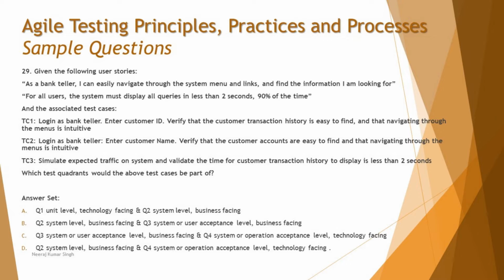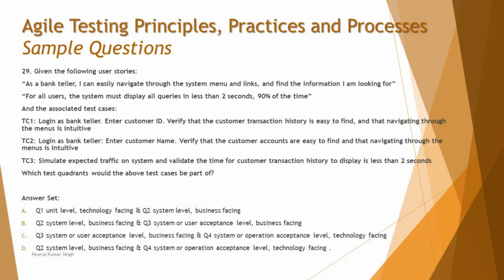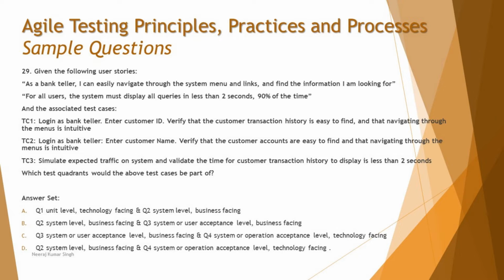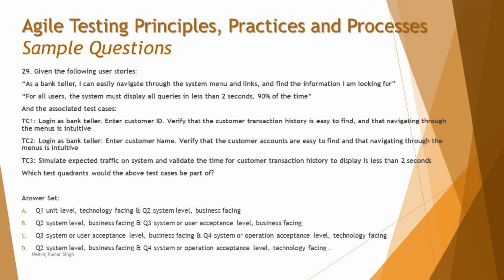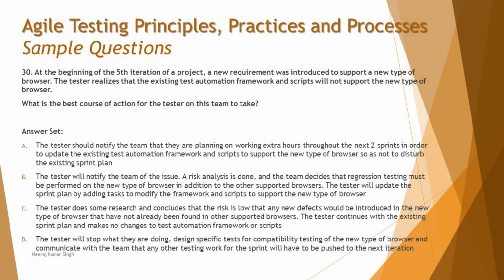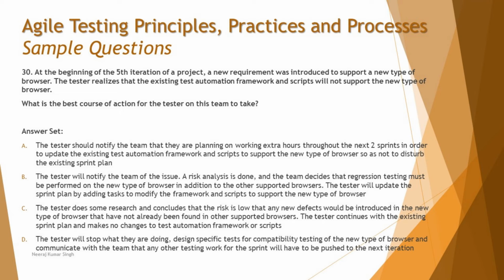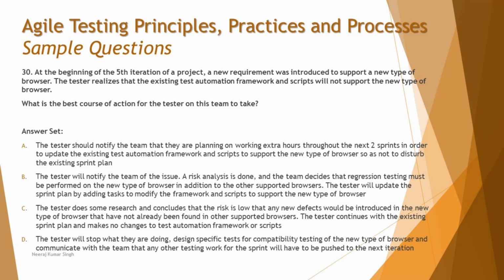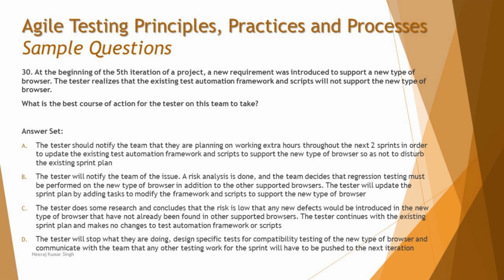ISTQB Agile Tester Sample Question | Tutorial 11 | SET A | Chapter 3 | ISTQB Mock Question TM SQUARE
Hello Friends,

This tutorial will drive individuals about the Sample Questions of ISTQB Agile Tester Certification preparing them to better answer the questions ISTQB Examination.

This series of tutorials will help individuals to prepare for the ISTQB Agile Tester exam. This series consists of ISTQB Sample Questions discussion, understanding, tips, tricks, and time management about the exam by Neeraj Kumar Singh.